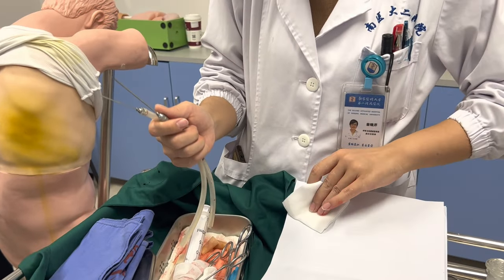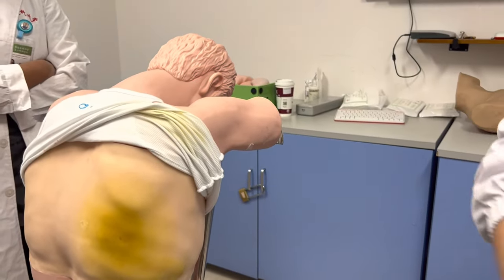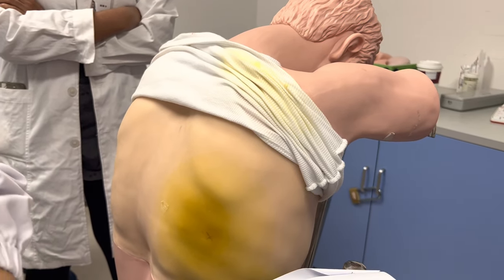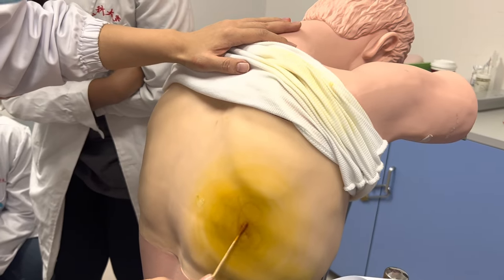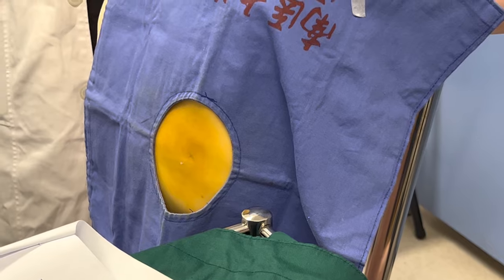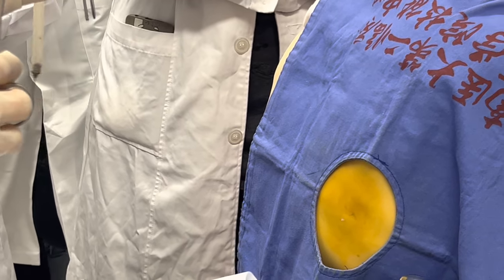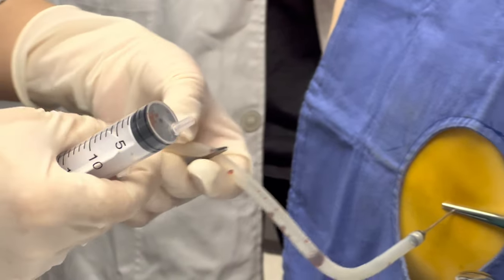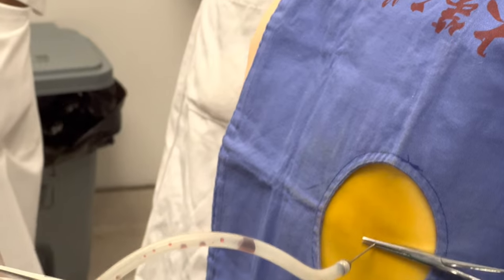Thoracentesis Pre-Internship Training